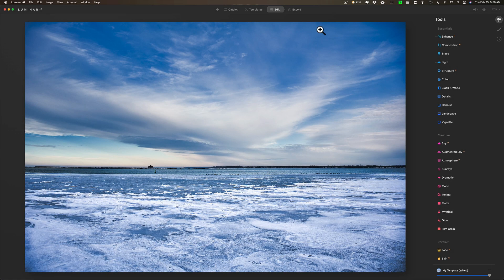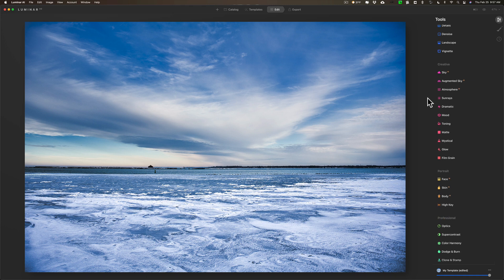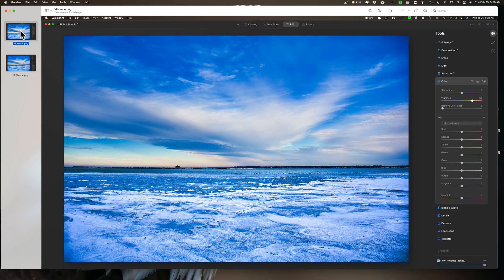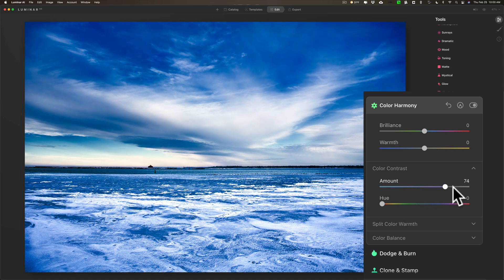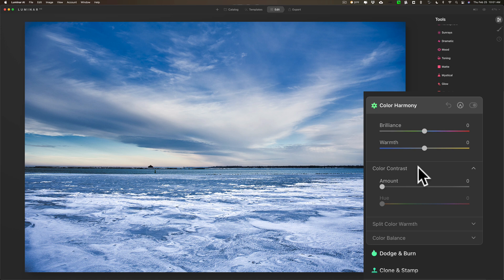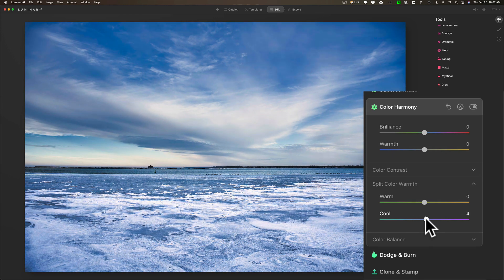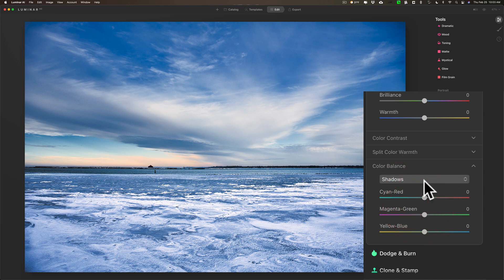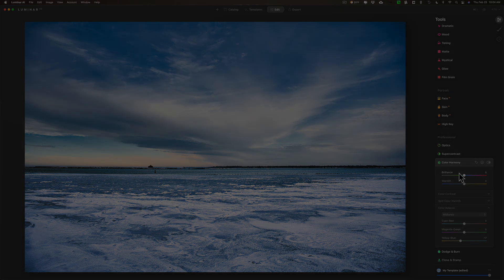COLOR HARMONY in Luminar AI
In this tutorial, I go over all of the settings that are found in the Color Harmony tools in Luminar AI.

AM16

The image in the video was captured with:

Nikon Z 24-70mm F2.8S Lens

To save 10% on your purchase of CleanMyMac X:

1.
4. The prices will be reduced, and you’ll be able to select the license and proceed with the payment